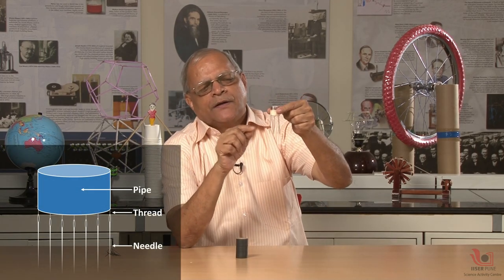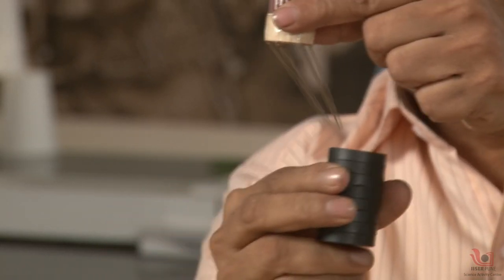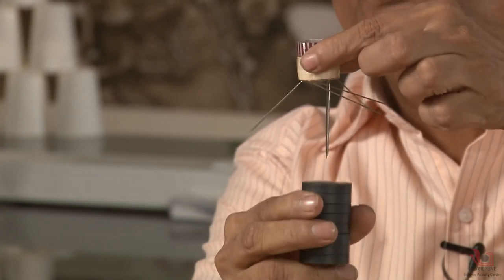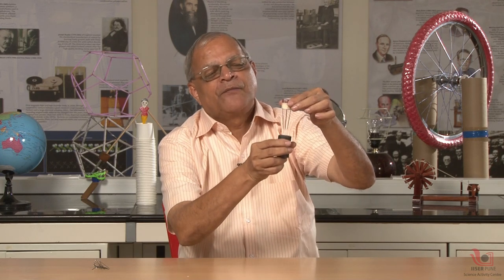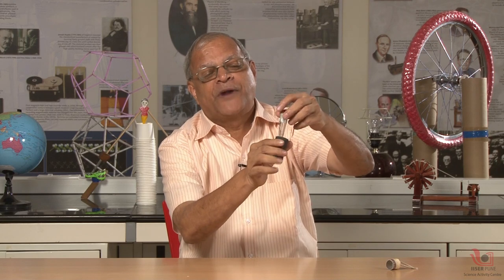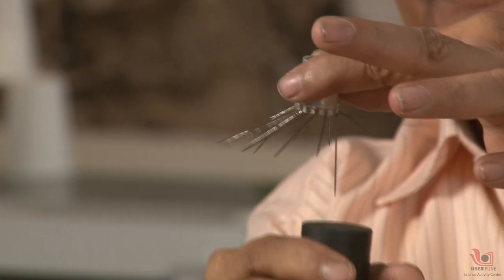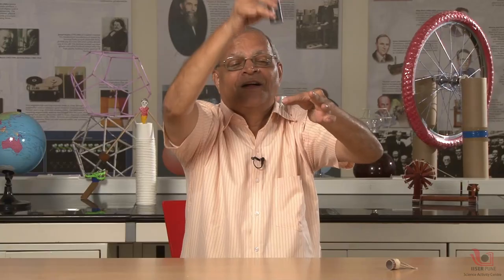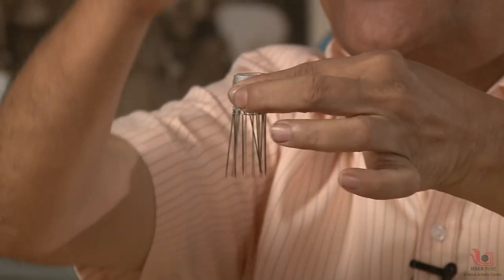Magnetic Induction with needles | English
By attaching some needles to a small piece of pipe and bringing a magnet close to them, we can demonstrate magnetic induction and the concept of magnetic memory. Lets see how to make this simple magnetoscope.

Six needles are hanging from a pipe using nylon threads. A magnet is brought close to these needles. North Pole of a magnet induces South Pole at the near ends of the needles. On removing the magnet, the needles move away from each other due ti repulsion between like poles. And if you bring the south pole of the magnet close to needles, only a few of them are repelled. Some needles also show attraction as new pole gets induced. These needles are made of soft iron, which show very poor magnetic retention or memory.

This setup containing hanging needles that demonstrate specific behavior in presence of a magnet is also a model for magnetoscpoe, just like gold leaf electroscope.

Hope you enjoyed this simple demonstration of magnetic induction.
Thanks!

Production team: Ashok Rupner, Chaitanya Mungi, Neha Apte, Prof. B. D. Chakradeo, Shraddha Bhurkunde, Mukund Mehendale
Camera: Vivek Kannadi, Kanchan Sharma